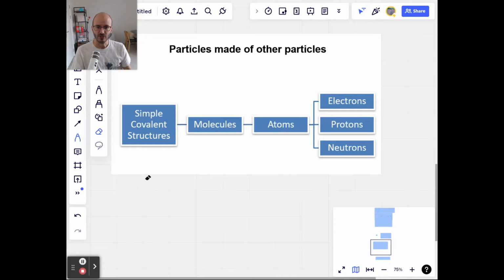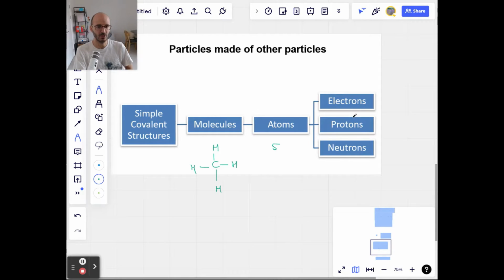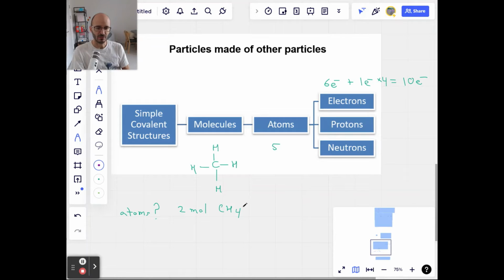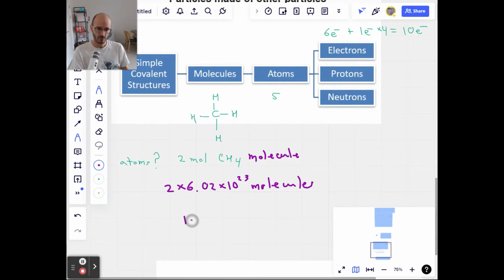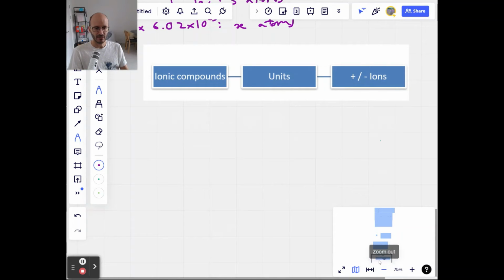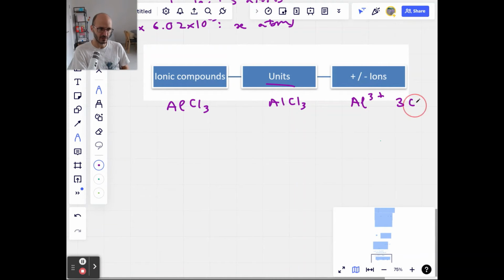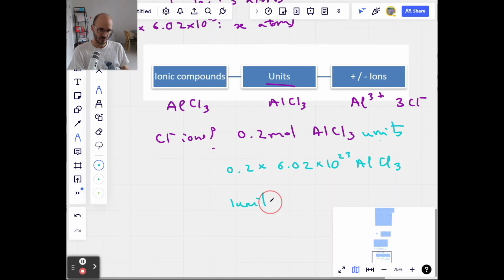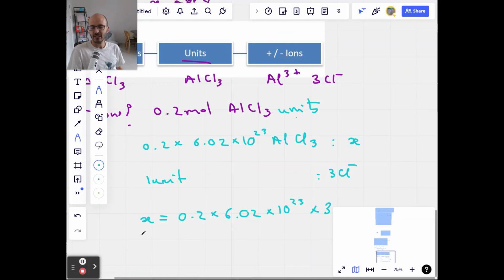Introduction to Avogadro's number calculations - Part II - Particles made of particles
Avogadro's number is the number of a certain type of particle in one mole. The problem is when that particle is made of other particles which are made of other particles...!! That's what this video is about.

Any questions, just put them in the comments!